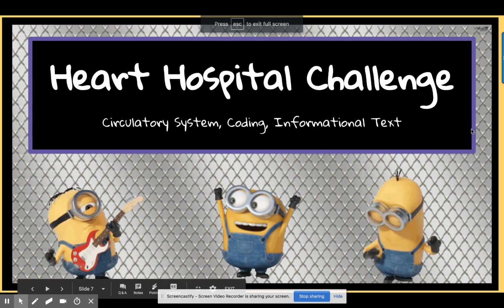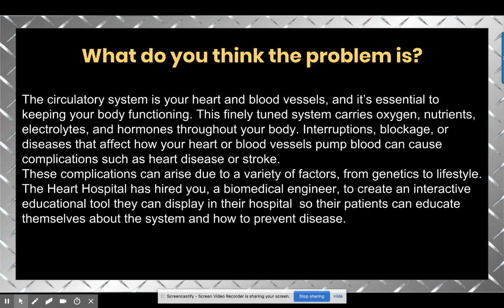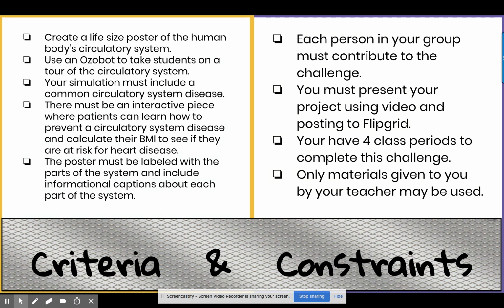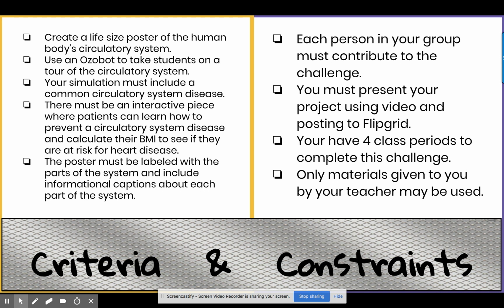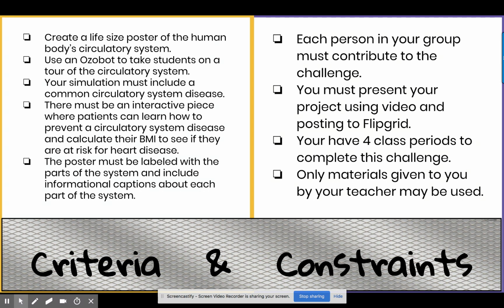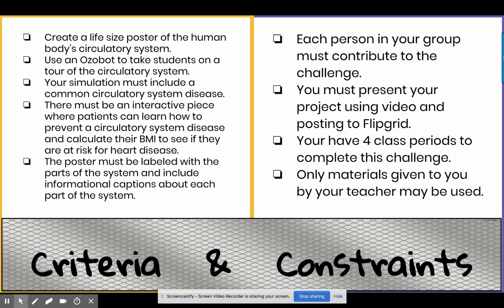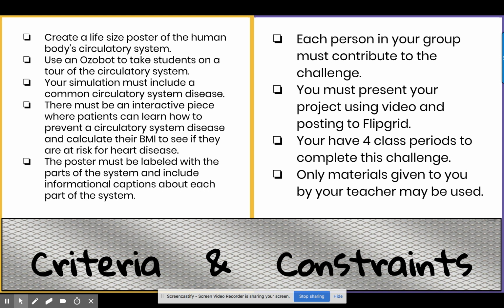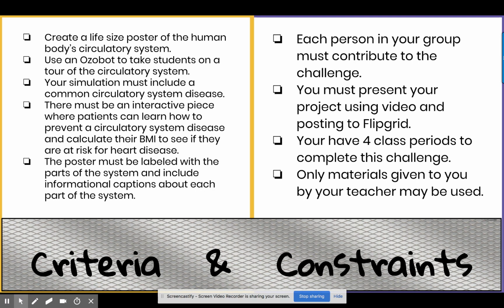Engineering Design Challenge: The Heart Hospital Challenge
6th Grade Design Challenge